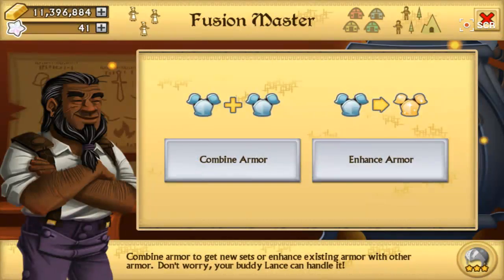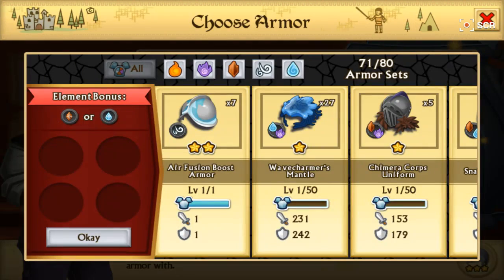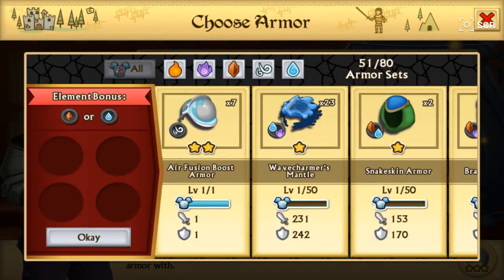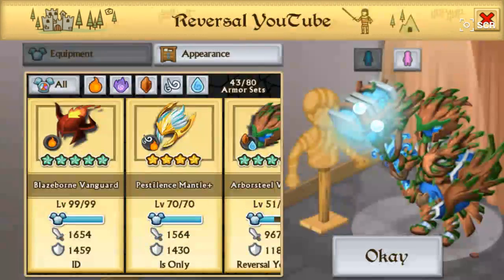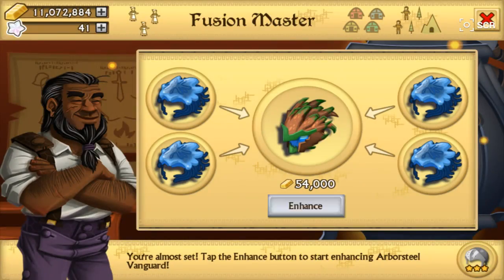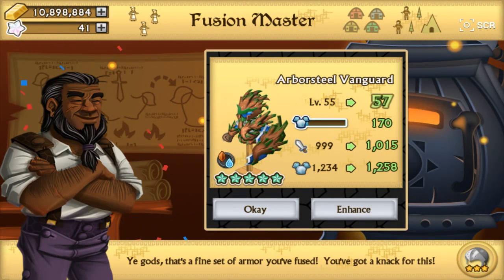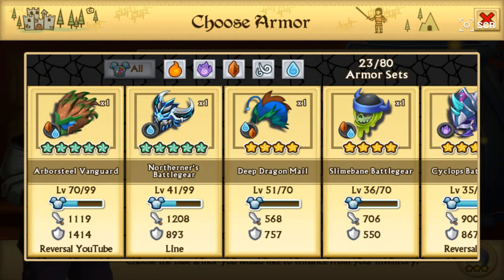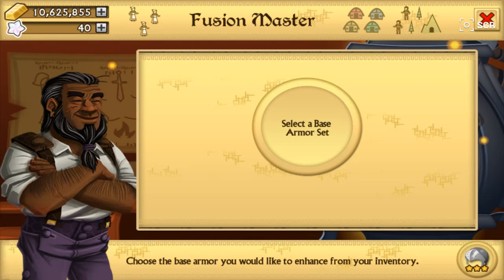Knights and Dragons #95 - Arborsteel Vanguard Final Transformation!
In this episode we level up the Arborsteel Vanguard to the final transformation and we'll see how far it actually goes up to!
In the upcoming episodes we'll talk about the War of the Enchantress and we'll try to max out our Arborsteel Vanguard!

The #1 Knights and Dragons Channel is recruiting YOU!

ReversalKnD

- Android Friend Code!
WBG-VBV-XFP

SPECIAL THANKS TO:
- Intro Designer - My good friend Paul:

Your #1 Source for new Knights and Dragons content welcomes you!

I started my Knights and Dragons account from fresh on this channel so you've seen my progression from starting new, to my first 15th Epic Boss kill, to my first 43rd Epic Boss Kill, to my First Epic ever and plenty of more, it's all there!

Over time I've learned my ways in Knights and Dragons and on my channel I will cover a wide variety of videos always giving you a broad perspective on the game with high quality commentary and gameplay footage. The type of subjects I generally cover are: Epic Bosses, Chest Openings, Fusion Frenzies or just simply Epic Fusion attempts, I talk about Armor Analyzations and Armor Comparisons. Every Friday I will bring you the Weekly Newsflash in which I cover every new Event happening in Knights in Dragons such as: Gem Sales to get cheaper Free Gems, New Arena Epics and their Tournaments, Special Boss Collection Events, Limited Edition Chests, New Guild War Epic and Guild War announcements and of course the weekly new Epic Boss! Sometimes I will also provide leaks of future armors if they are available, I will talk about New Patches and Updates, I will do Armor Transformation Episodes and Arena and every weekend I provide Guild War Episodes and Recaps or Results of the Guild War. You can also find some great Epic Fusion Frenzy videos and provide guides for tips and tricks on Knights and Dragons!

To long?
Basically this is YOUR #1 Source of Knights and Dragons content here on YouTube!
I want to thank you! The Viewer and Subscriber, I appreciate all of your of your taking time to watch. Because of this I am dedicated and committed to bring you guys the best Knights and Dragons content here on YouTube!